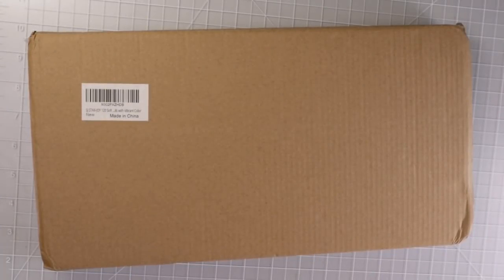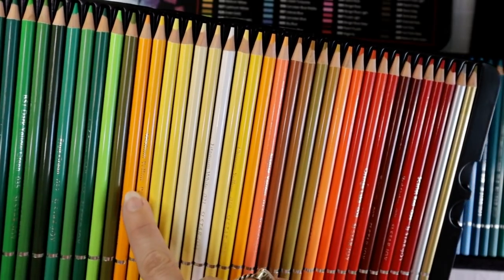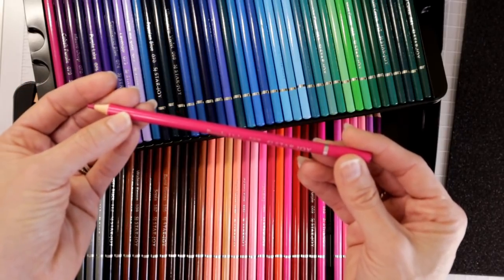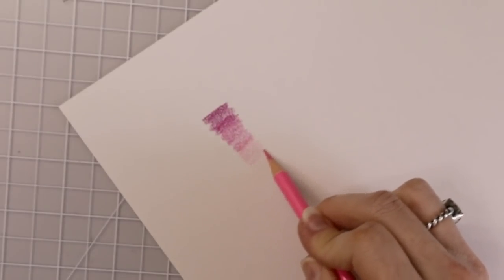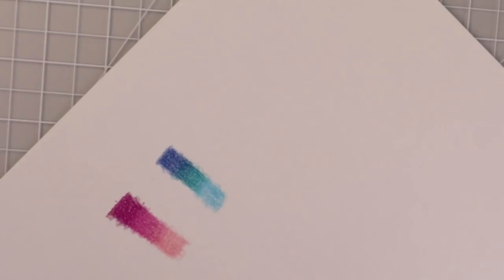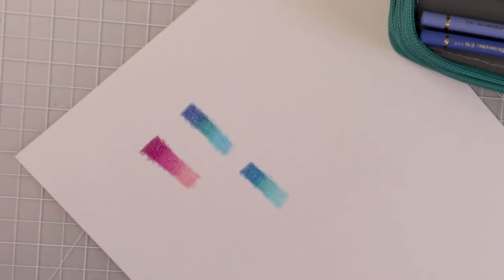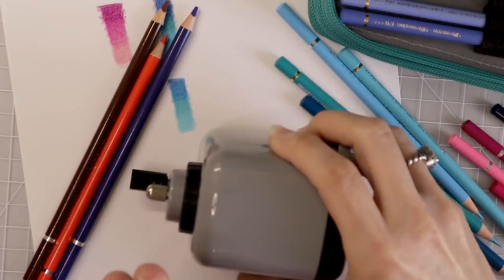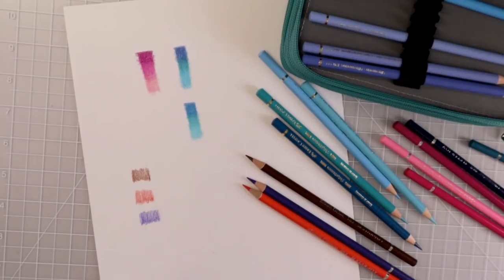Star -Joy Colored Pencils | First Impressions, Review & Ultimate Blend Test | Polychromos Comparison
In this video, I will Unbox, Review, and share my FIRST IMPRESSIONS with you of the 120 SET OF STAR-JOY COLORED PENCILS. I will also do a SIDE-BY-SIDE COMPARISON with the very popular, artist-grade colored pencils, Faber-Castell Polychromos. Then I will give you my final thoughts on these budget-friendly colored pencils.

Supplies seen in this video:
Star-Joy Colored Pencils
120 Polychromos Colored Pencils
My Favorite Pencil case

0:00 Introduction
02:51 A Close Look at the Colors
07:01 Let's Look at the Pencils Up Close
08:37 Testing the Star-Joy on the Dahle 133
11:28 Blending Test
18:07 Polychromos Comparison
23:27 Testing More of the Colors for Consistency
26:38 My Final Thoughts